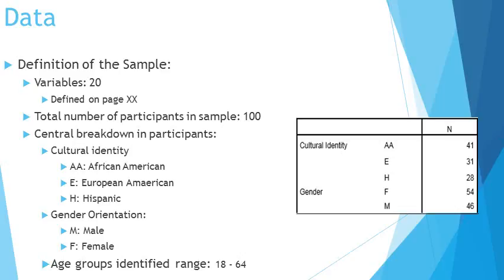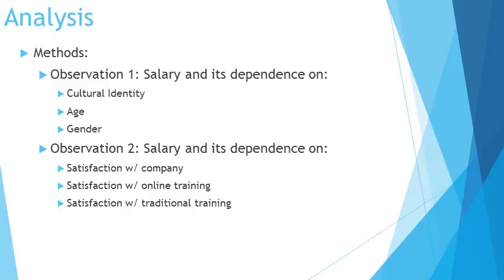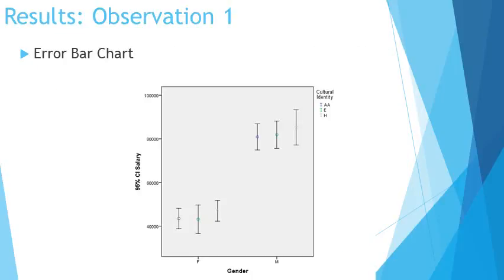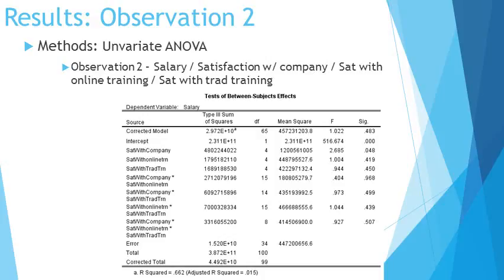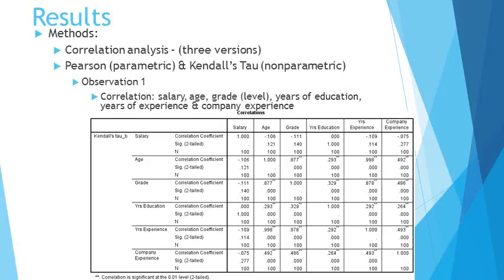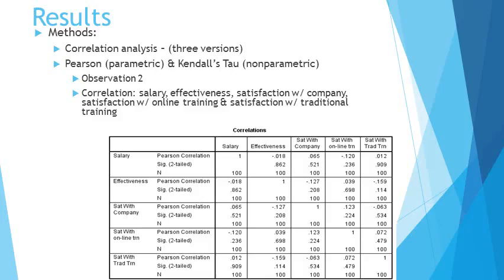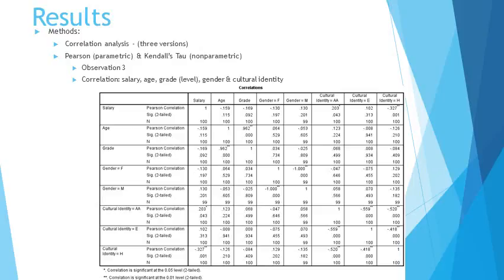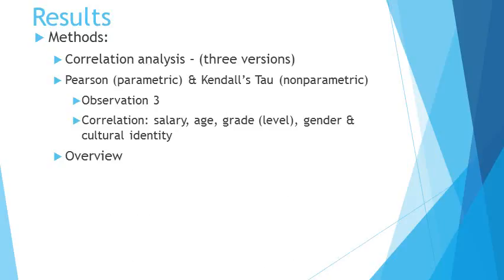BUSN605 Final Presentation